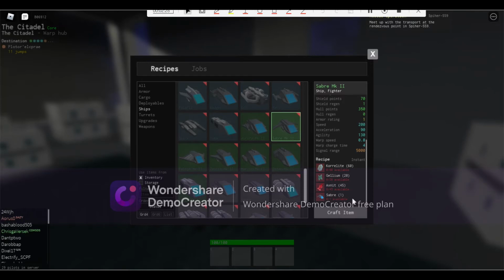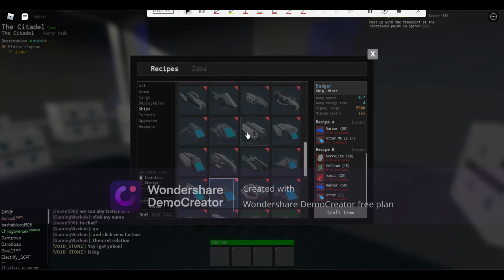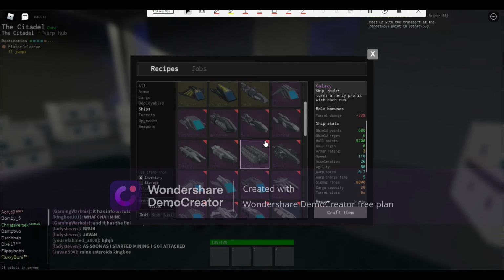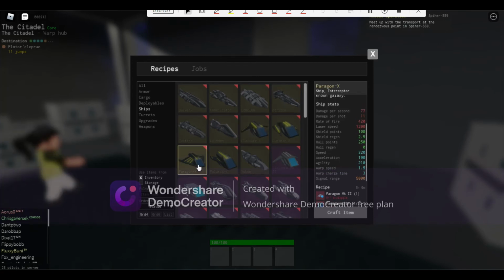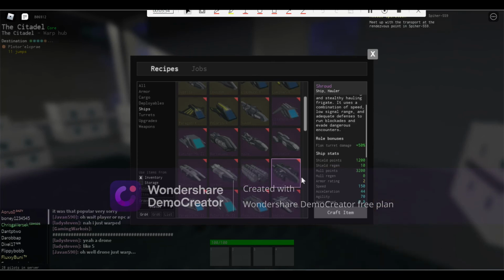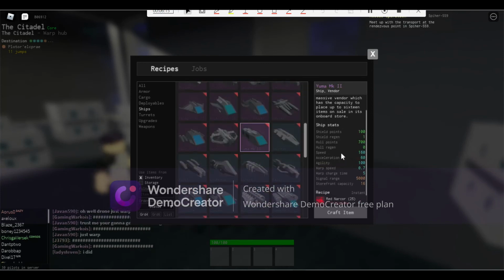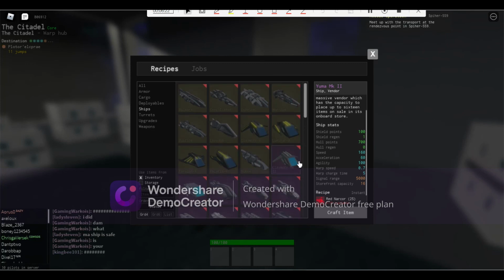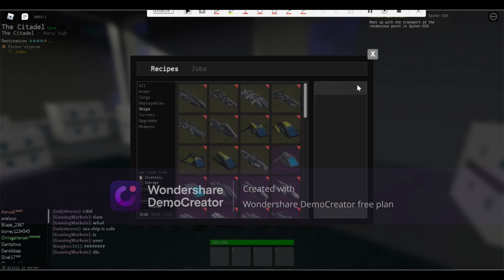Starscape: Everything you need to know about the different types of ships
Thanks for watching! if you enjoyed the video then please leave a like, leave a comment on anything you want to see in the future, and subscribe with all bell notifications on so you never miss any of my videos.